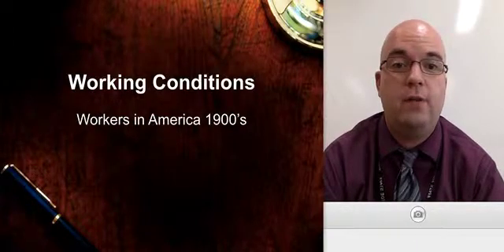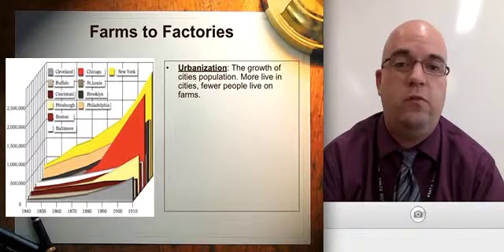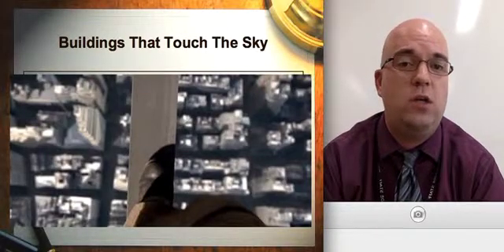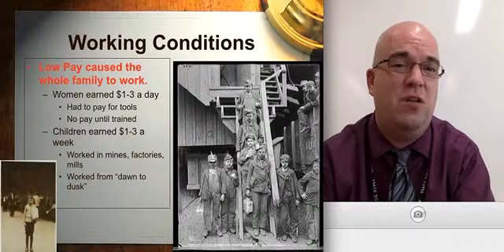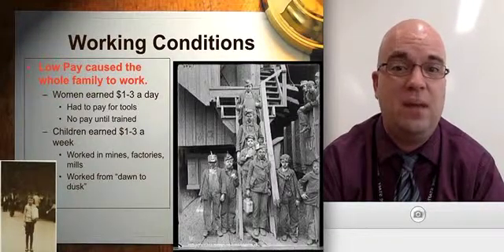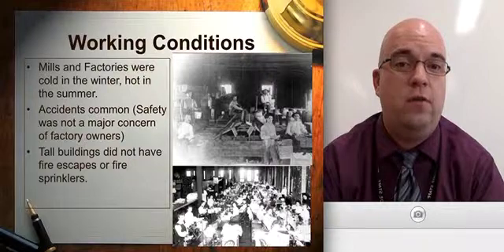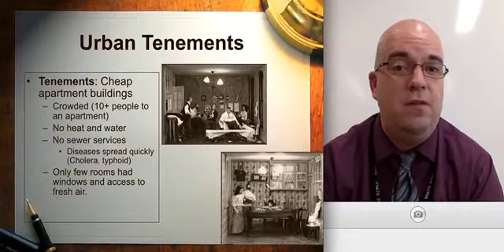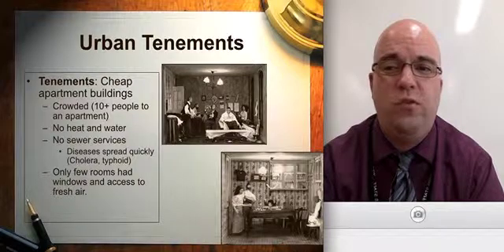Working Conditions 1900's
Guiding Questions
What is Urbanization?
How did Urbanization change the American City?
Why did so many members of the family have to work during the Industrial Age?
What were the challenges of living in Tenements and the  major cities during this time?